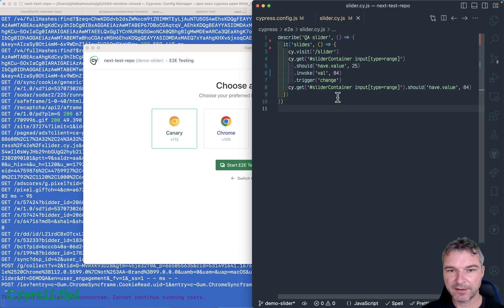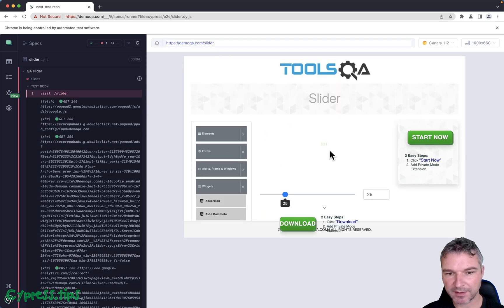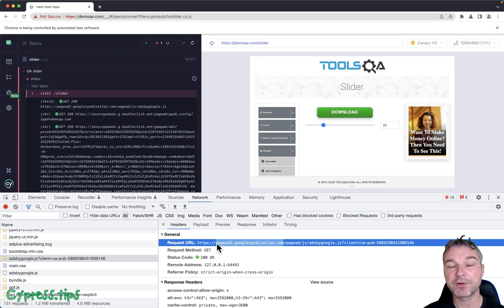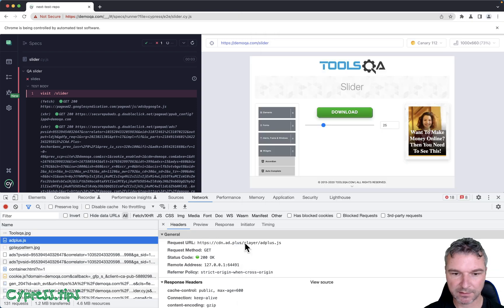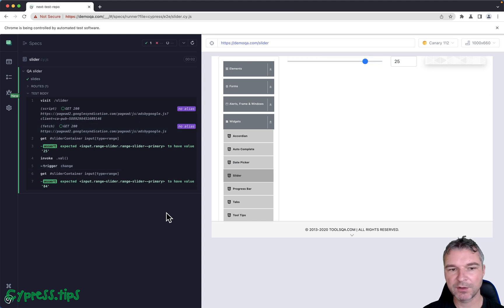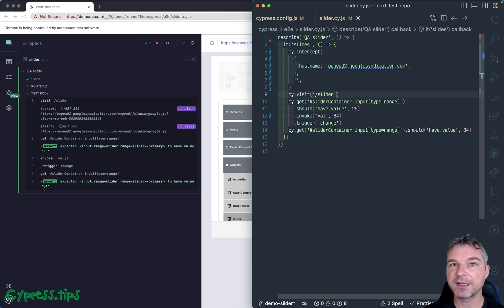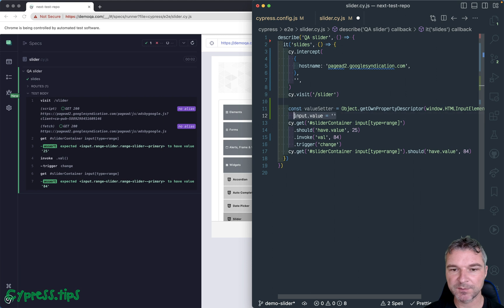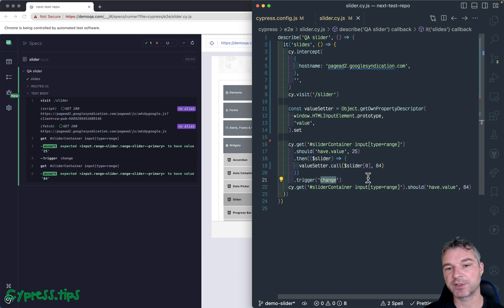Trigger React Slider OnChange Event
This video shows how to correctly trigger input of type range onChange events from Cypress tests. It also shows how to use "blockHosts" list to block all 3rd party scripts from loading on the page under test (like ads). The essential code to trigger onChange correctly in React apps is:

const valueSetter = Object.getOwnPropertyDescriptor(
  window.HTMLInputElement.prototype,
  'value',
).set

cy.get('sliderContainer input[type=range]')
  .should('have.value', 25)
  .then(function ($slider) {
    valueSetter.call($slider[0], 84)
  .trigger('change')